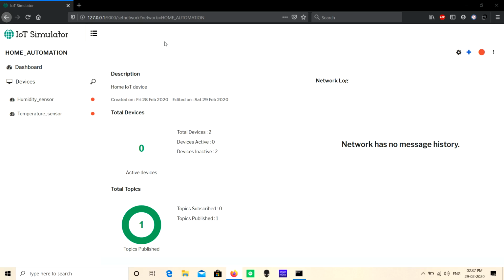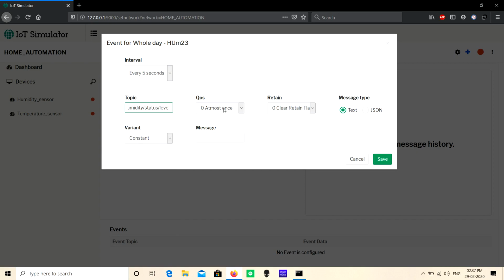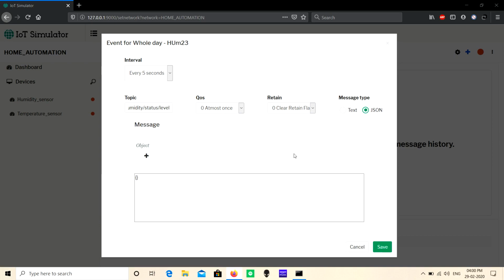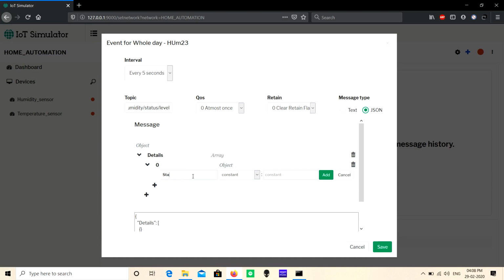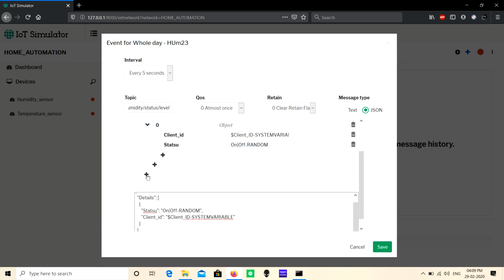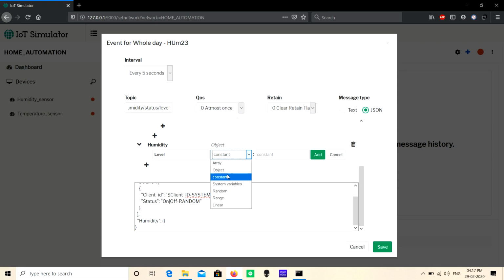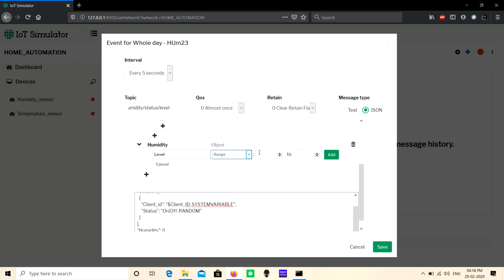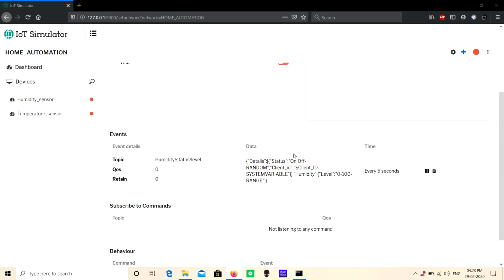Bevywise IoT Simulator Tutorial - How to create Publish Events with JSON Payload.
Bevywise IoT Simulator Tutorial  - This video helps you create multiple Publish events with JSON payload along with Topics for a virtual MQTT client. We support Normal JSON, Normal JSON with Arrays, Nested/Complex JSON and Nested/Complex JSON with Arrays.